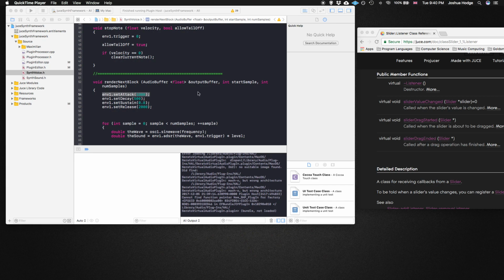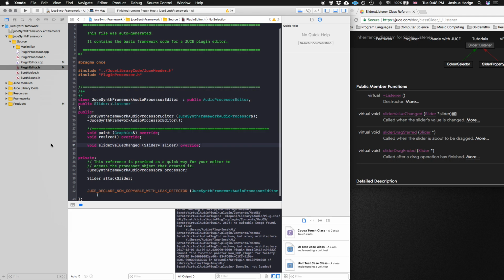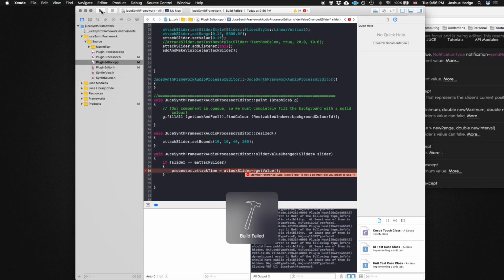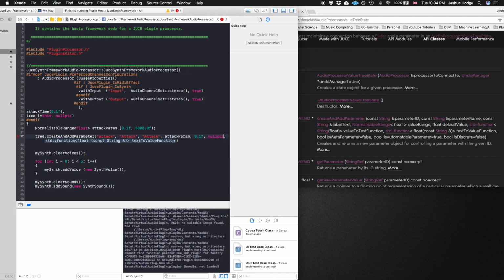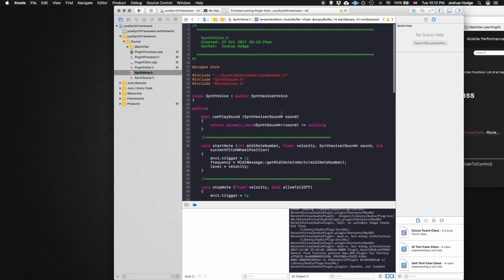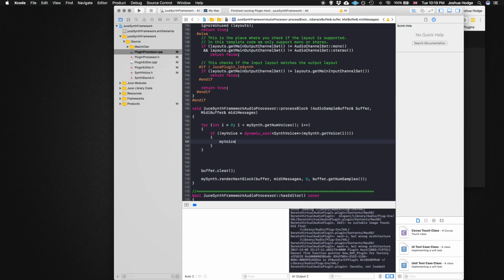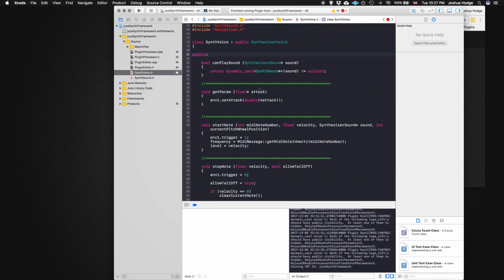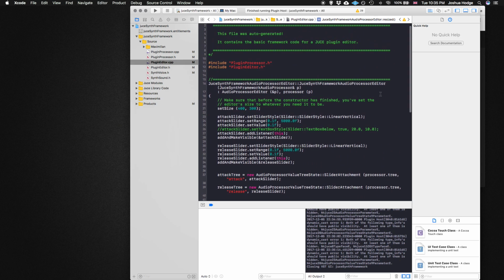Juce Tutorial 24- Building a Synthesizer Part 4 (Controlling Parameters & UI)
This is a tutorial on how to control parameters using a ui.

We have a new discussion group for both new and experienced developers!